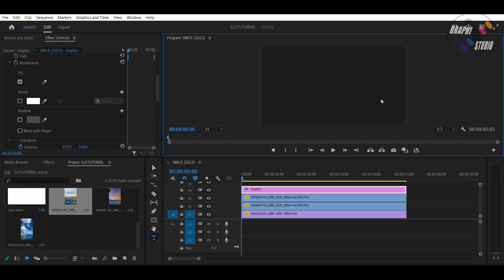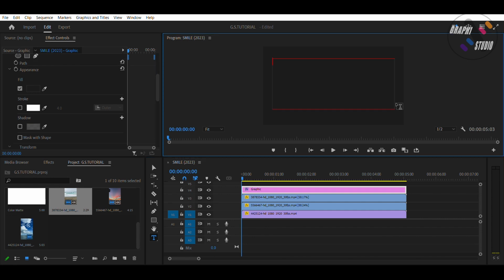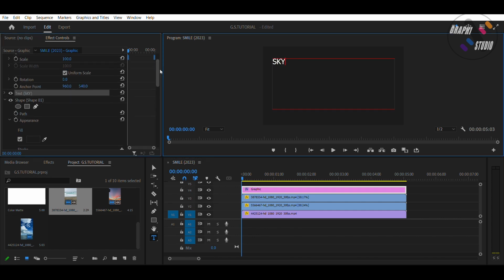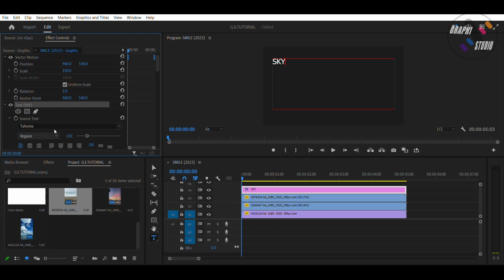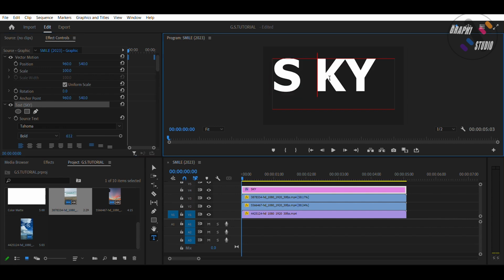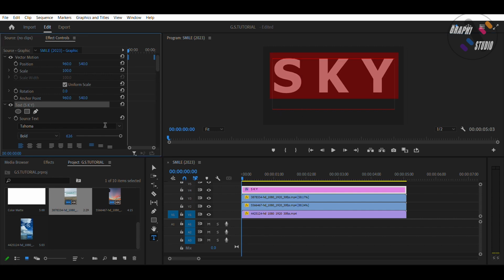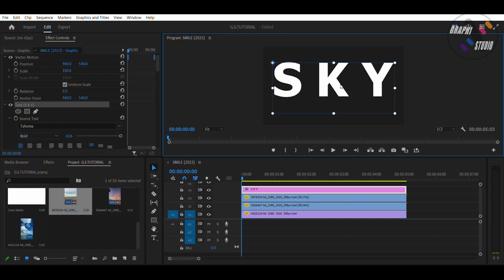HOW TO MASK VIDEO IN TEXT SHAPE IN PREMIERE PRO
This is a video for masking videos in the shape of text. How many videos, we can adjust and mask them into a single text.